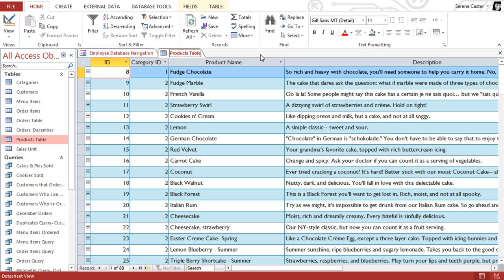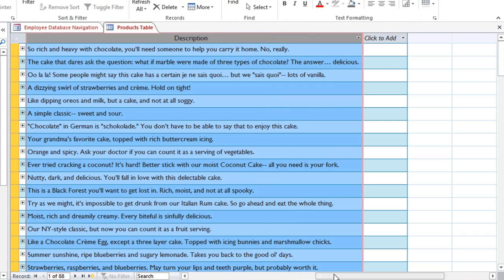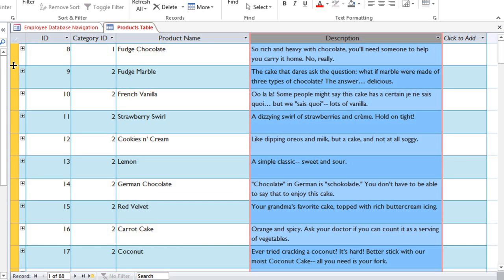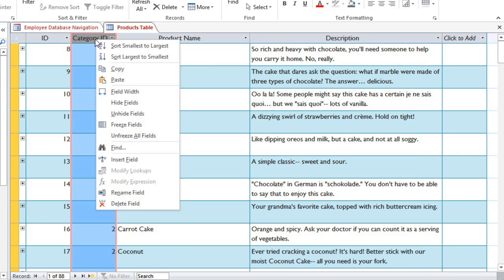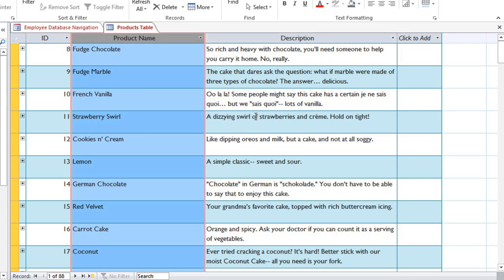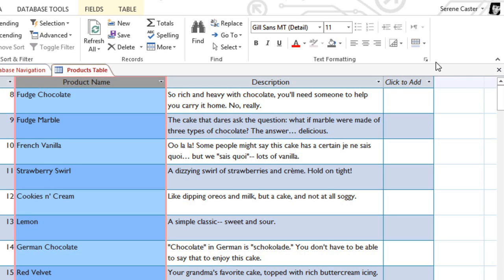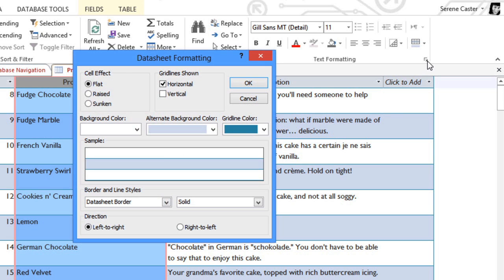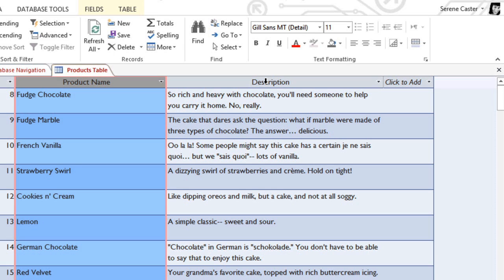Access 2013: Customizing Tables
In this video, you’ll learn more about modifying tables in Access 2013. for our text-based lesson.

This video includes information on:
• Modifying table appearance
• Table formatting options